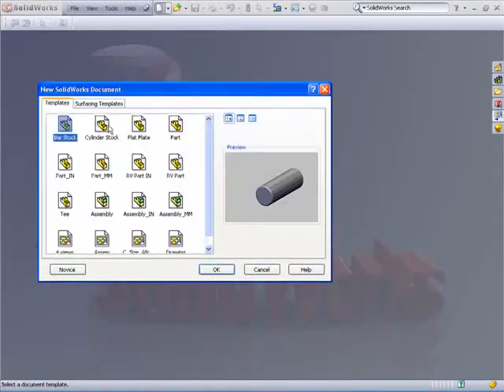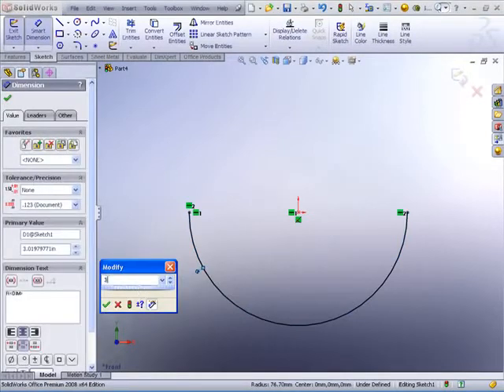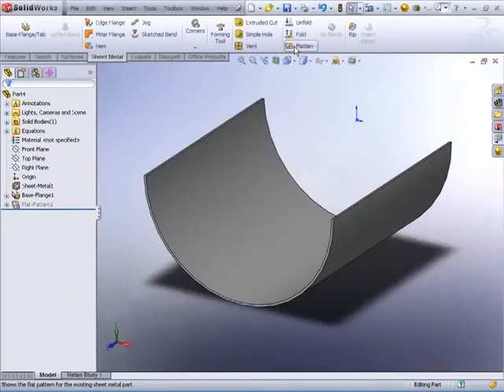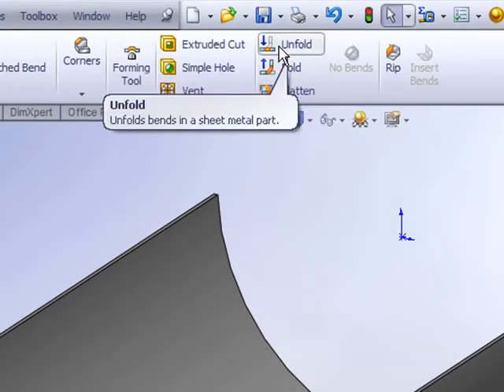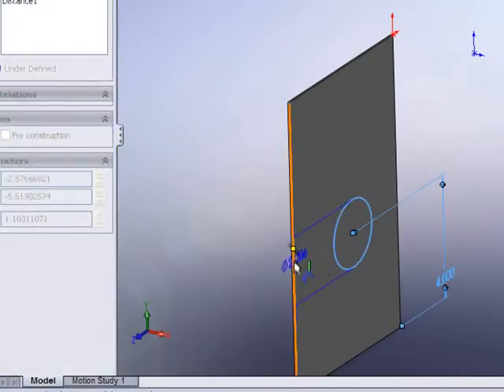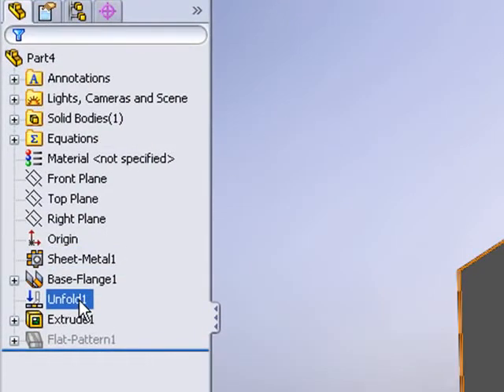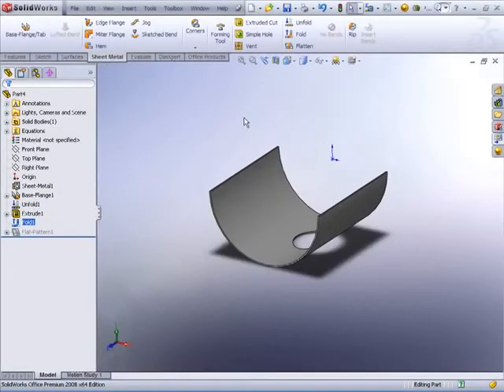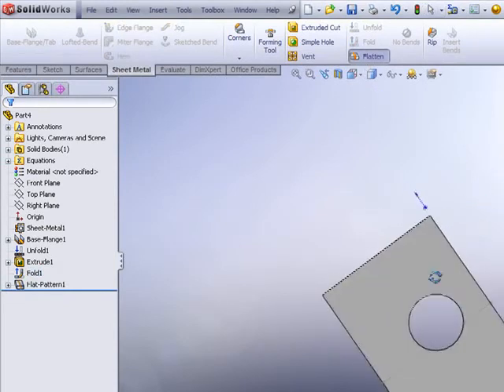SolidWorks Rolled Sheetmetal